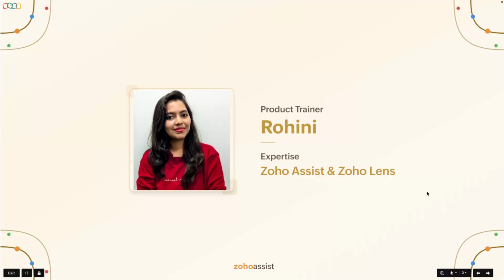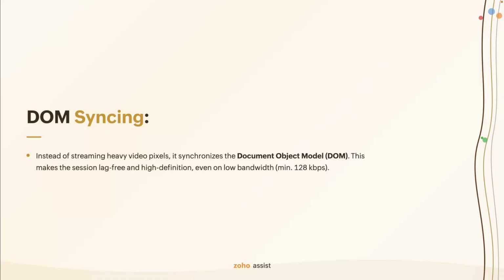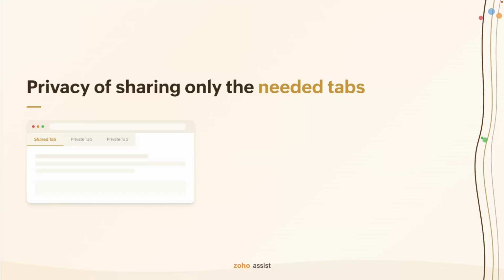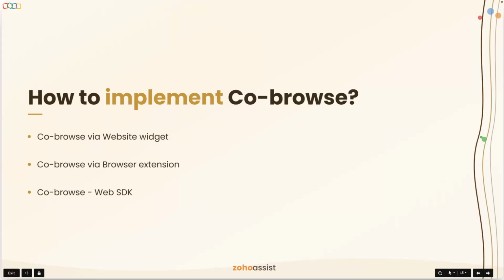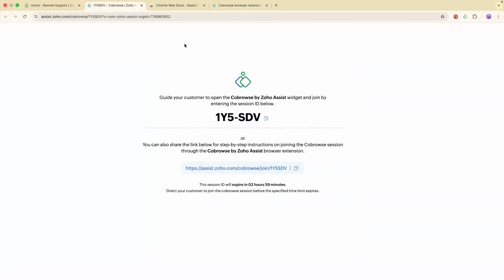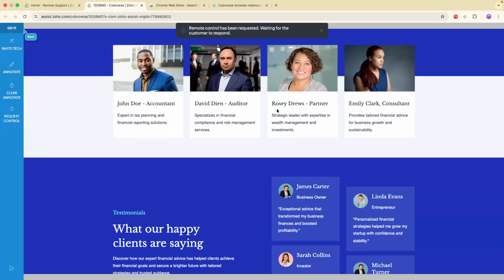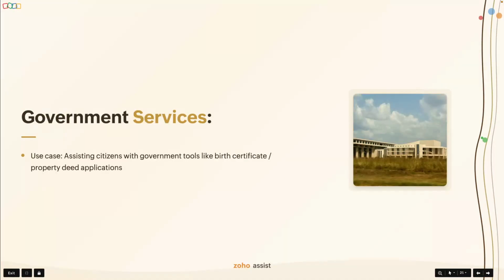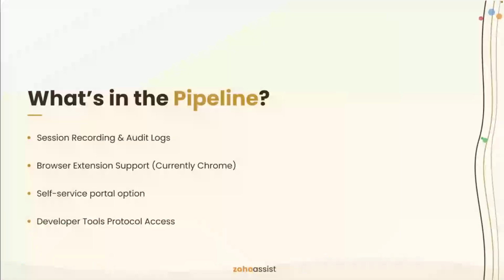Introducing Cobrowse: Turn Every Browser Into a Collaboration Space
Our product expert, Rohini, walks you through how cobrowsing enables seamless, real-time collaboration directly within the browser. Learn how to guide your customers through complex workflows using a solution that requires zero downloads or installations.

Eliminate the friction of traditional screen sharing and start resolving issues faster with a truly modern support toolkit.